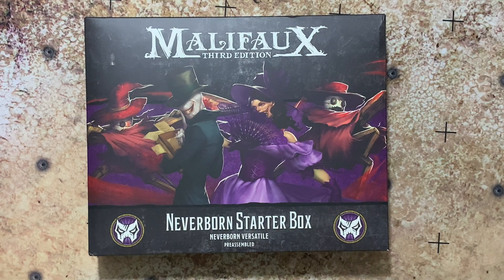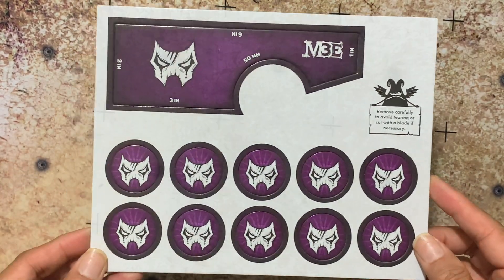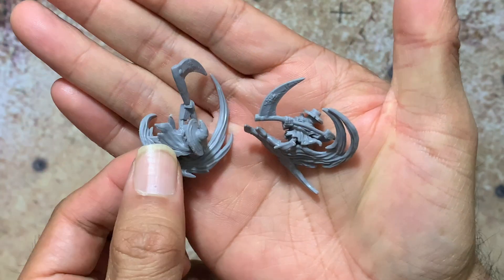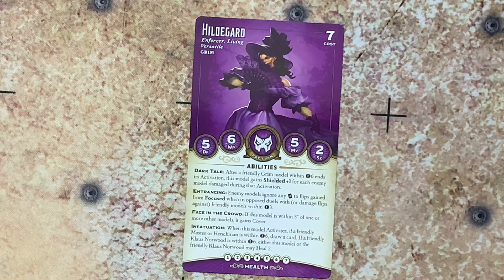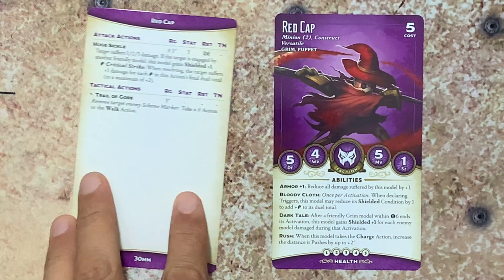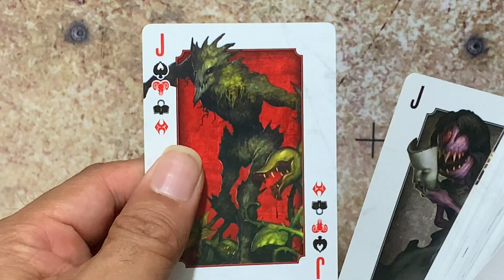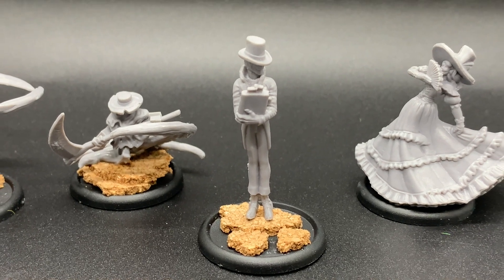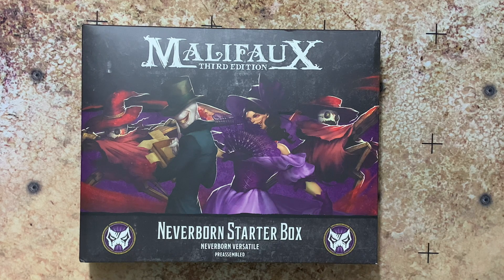Unboxing Malifaux 3E Neverborn Starter Box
Watch as I unbox Wyrd Miniatures Malifaux Third Edition Neverborn Starter Box, a fantastic crew to get started in the Neverborn Faction of Malifaux.